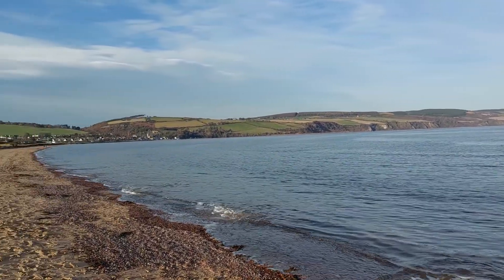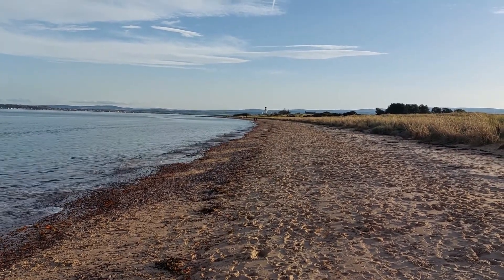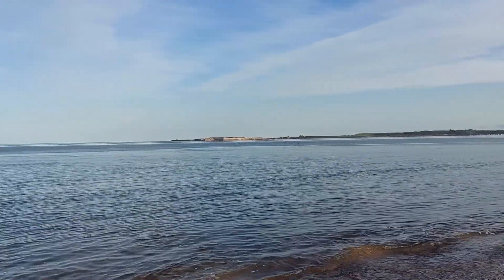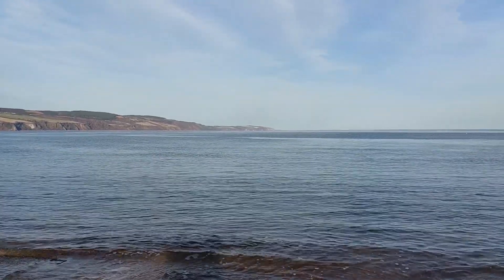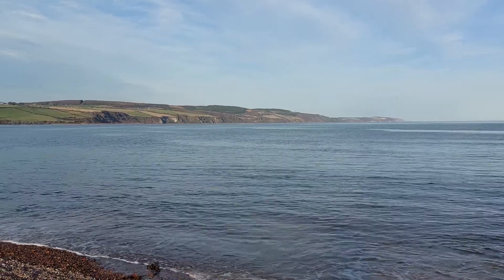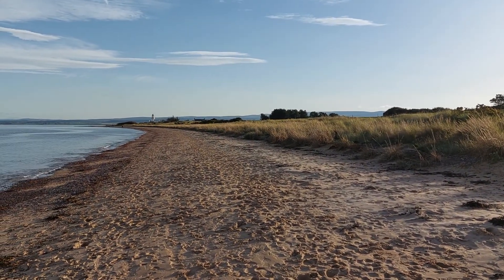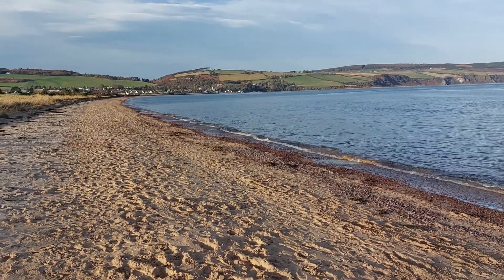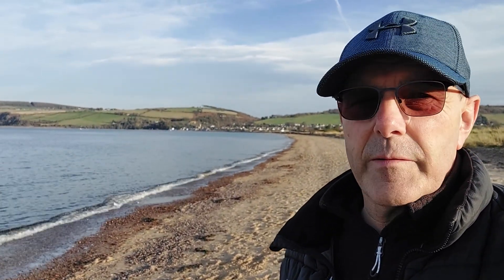Rosemarkie Beach part 1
Beach walk